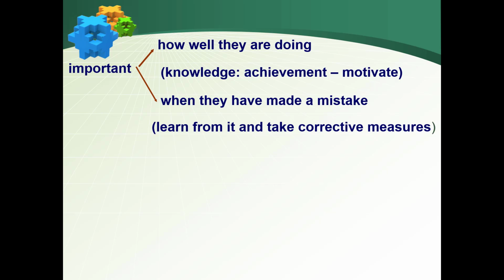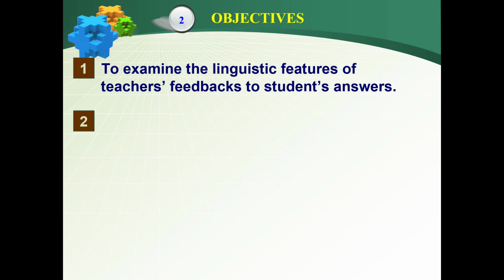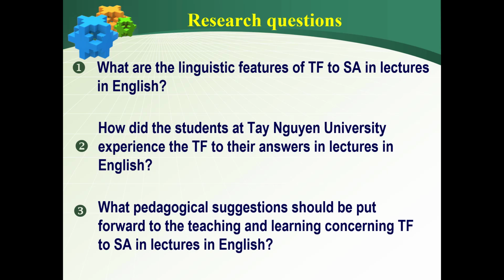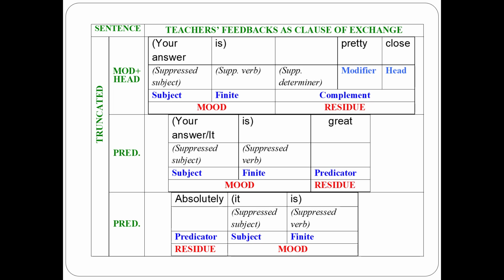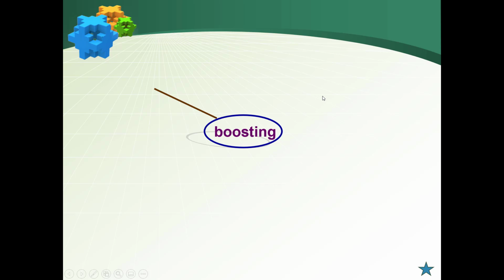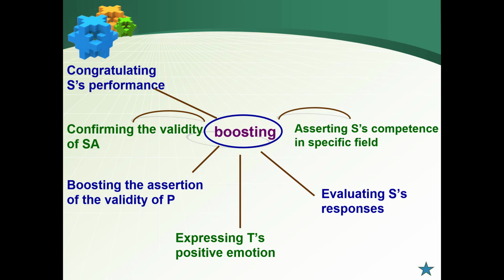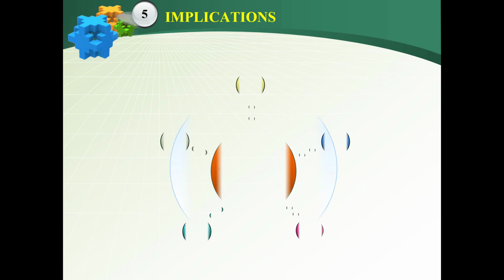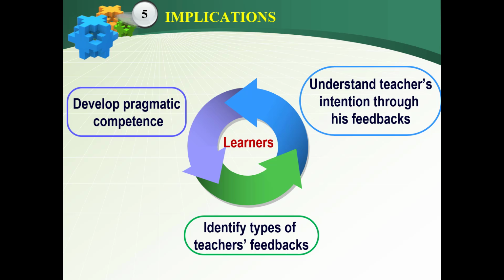Viettesol 2020-Ms.Lien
Recorded presentation